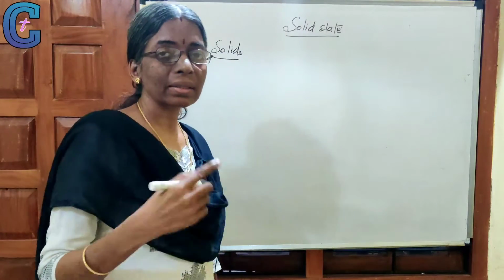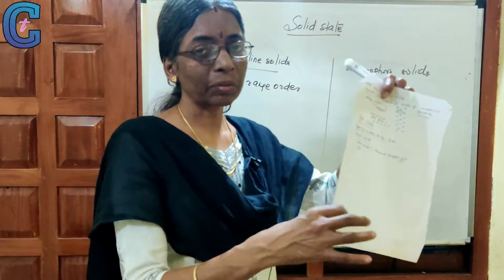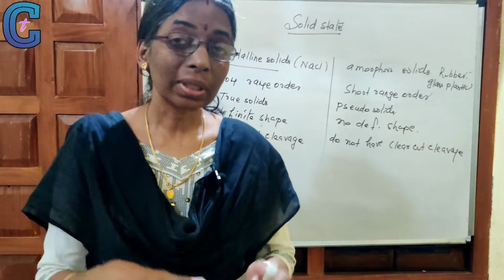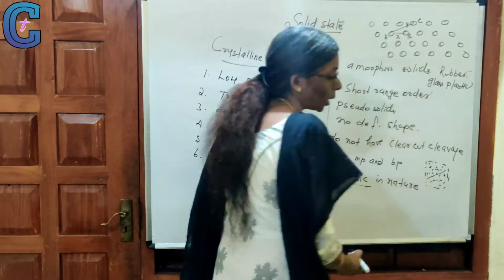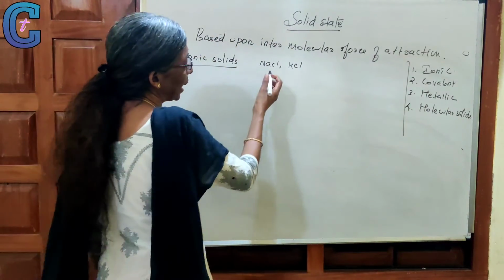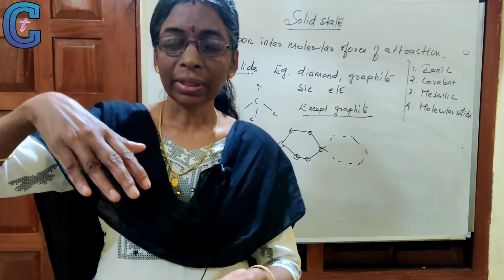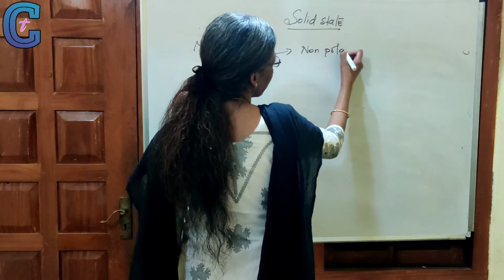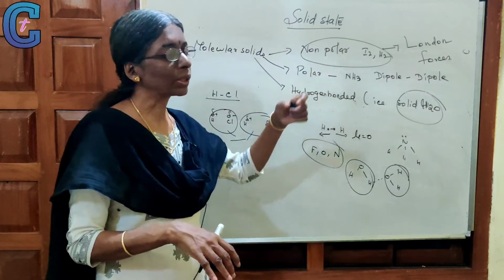Introduction to Solid State | Types of Solids| Tesla Classes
introduction to solid state (types of solids) by VIJI MAM